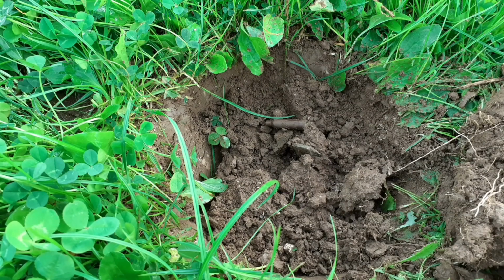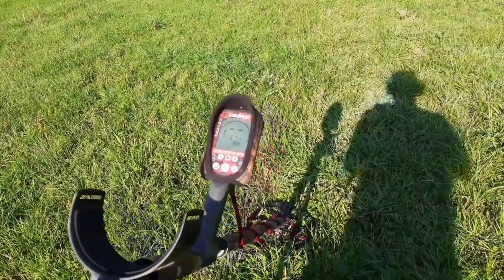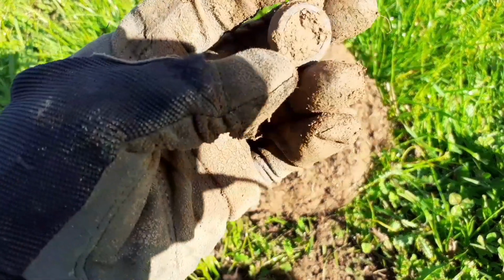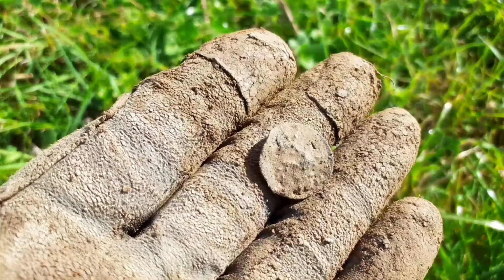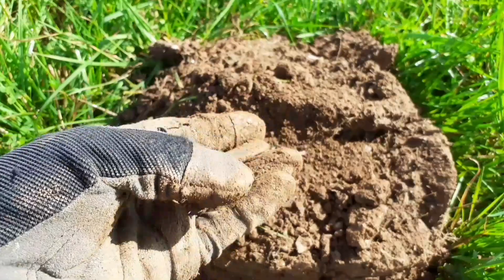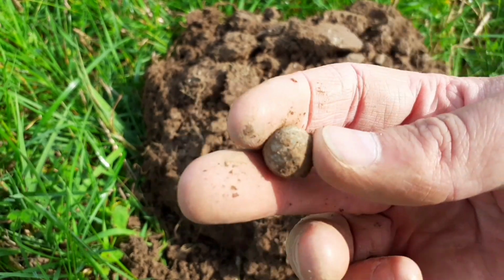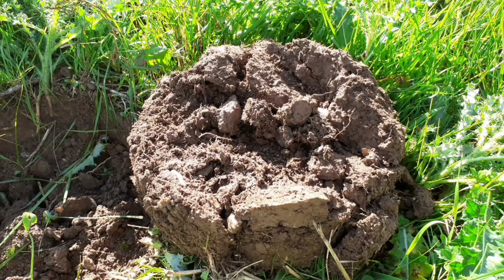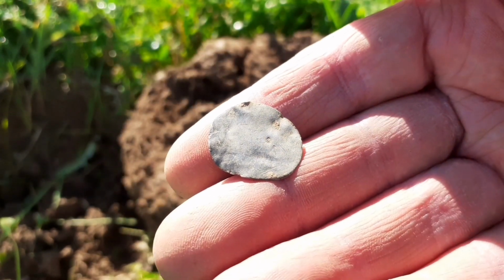OLD SILVER AND 200 YEAR OLD SPANISH COIN | MINELAB EQUINOX 800 | METAL DETECTING UK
Back to my Roman permission and it throws up a bit of silver and a surprise coin as well as many other finds.